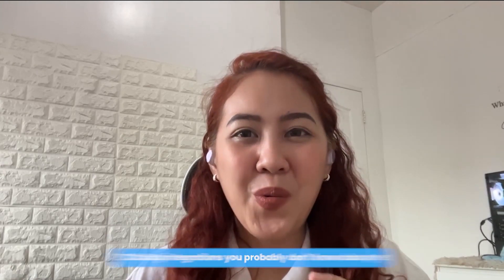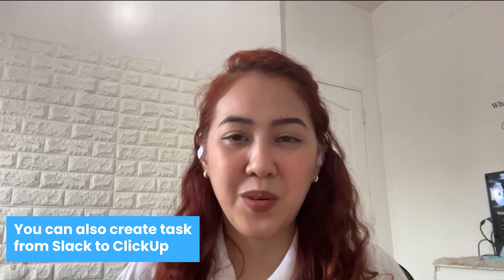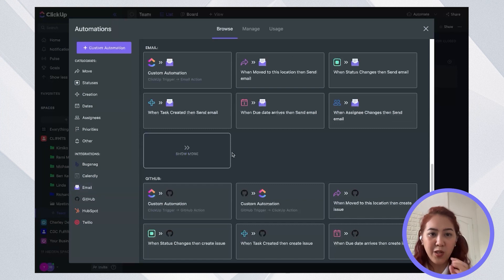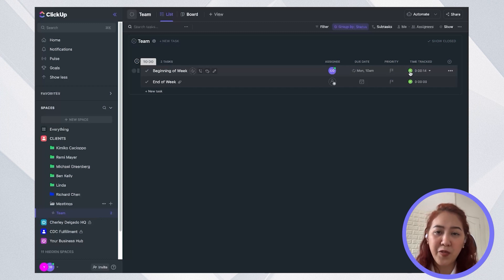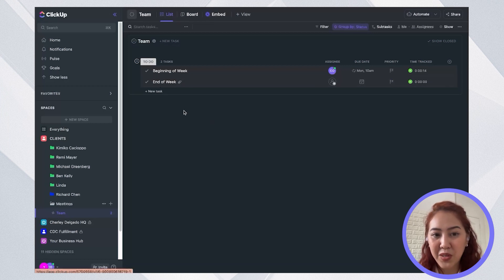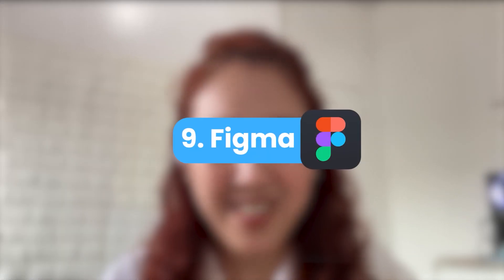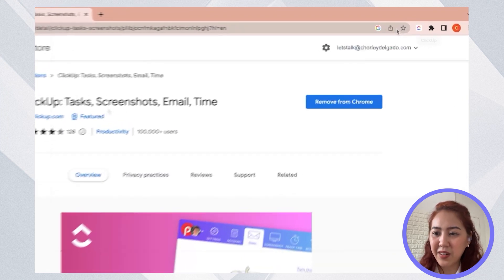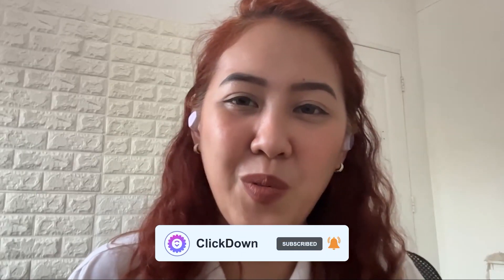12 ClickUp integrations you probably don't know about yet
12 ClickUp integrations everyone should know about! Effortlessly integrate ClickUp with a variety of apps to automate tasks and save a ton of time using ClickUp's native integrations feature.